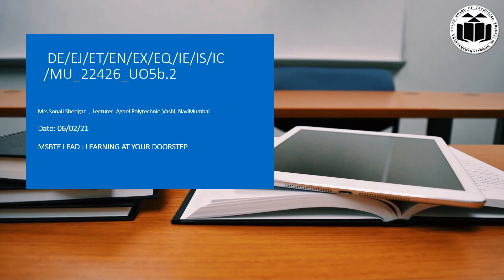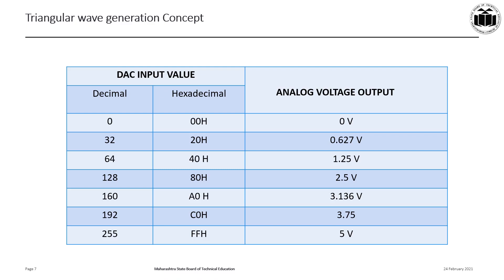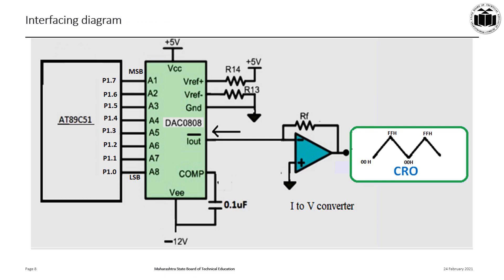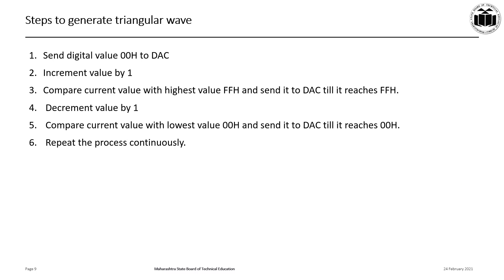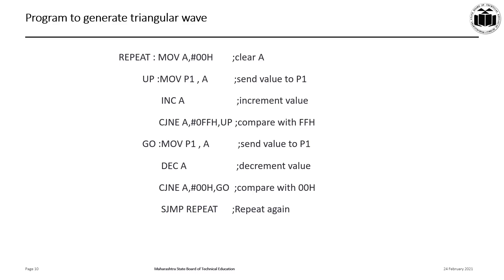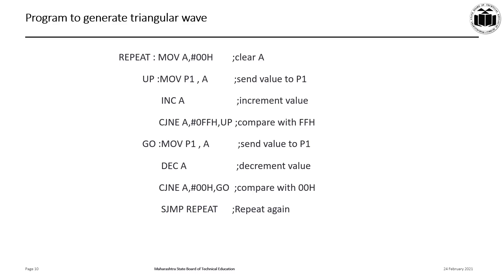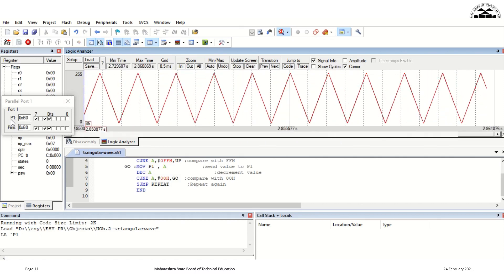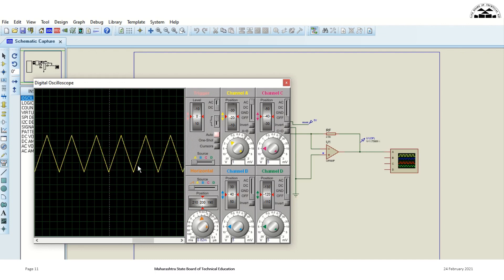22426 5 2 2 Develop program for DAC to generate triangular waveform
Suitable for students of a diploma, degree in Electronics Engineering, B.Sc. Electronics